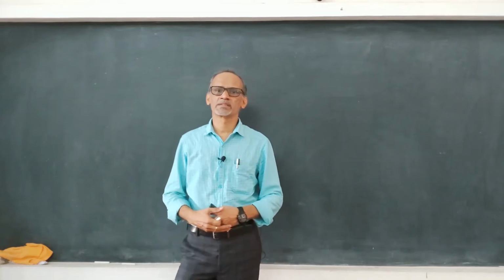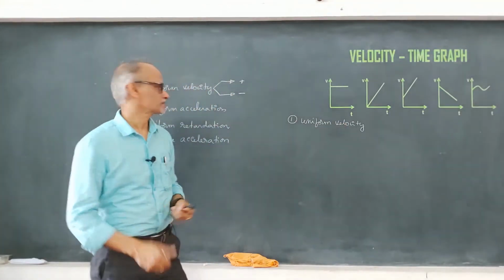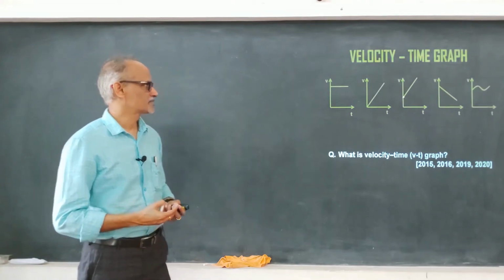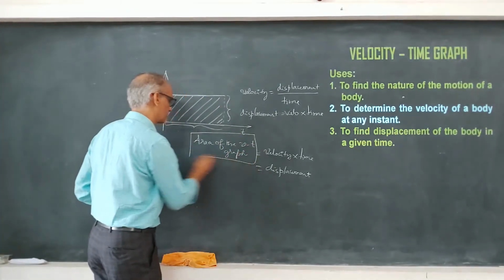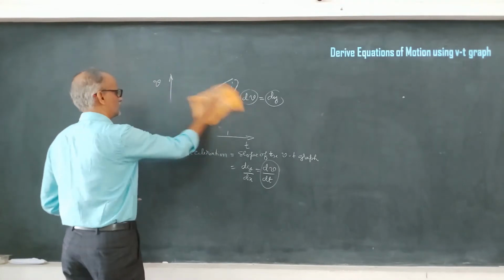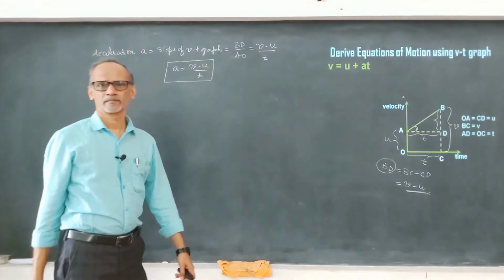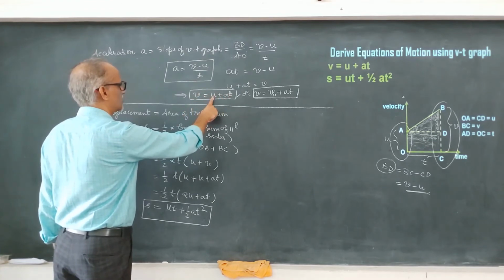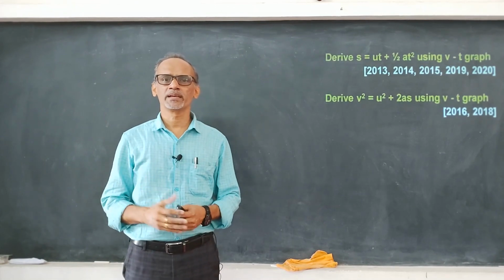MOTION IN A STRAIGHT LINE - PART 5